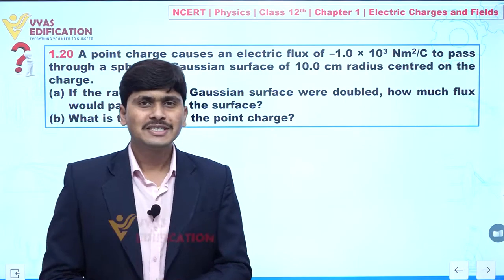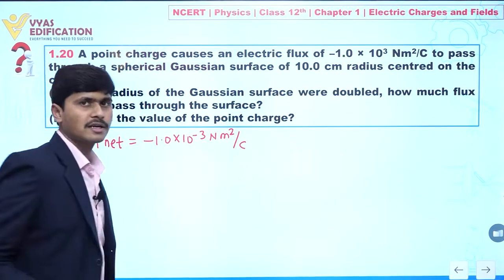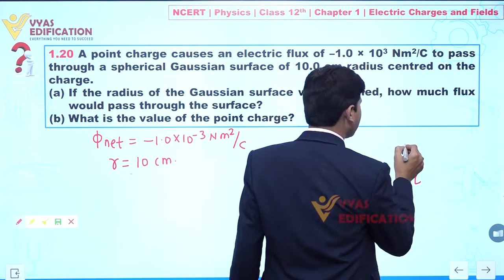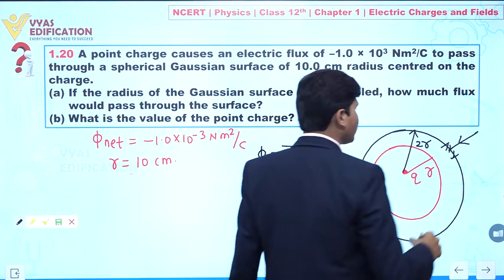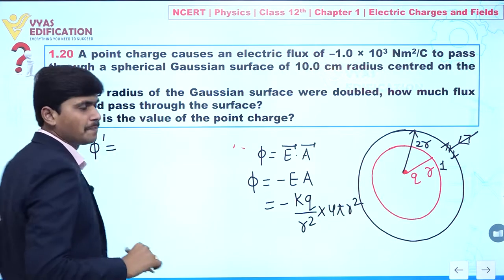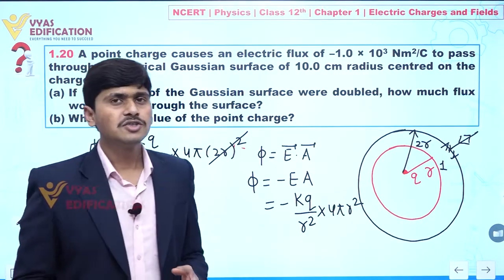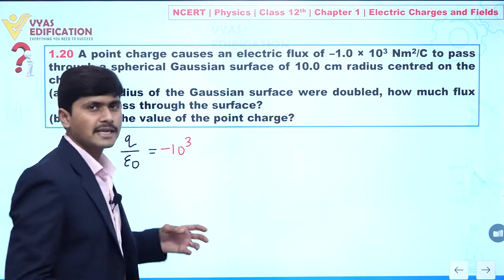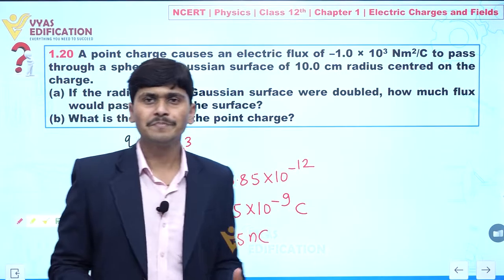NCERT 12th Physics | Chapter 1 | Q 1.20 | Electric Charges and Fields | Vyas Edification NEET